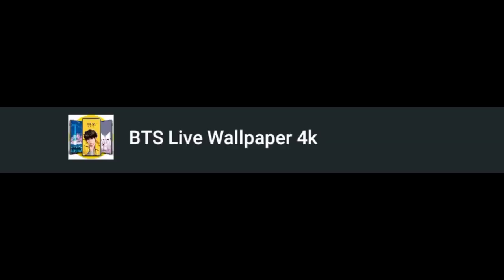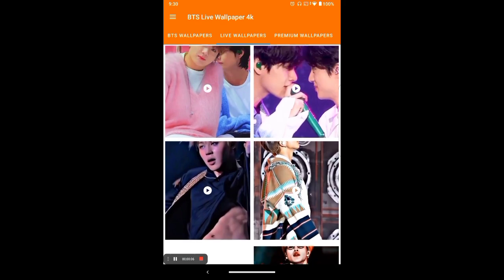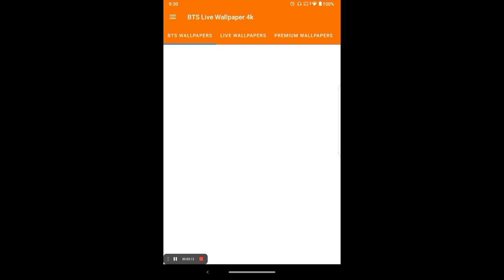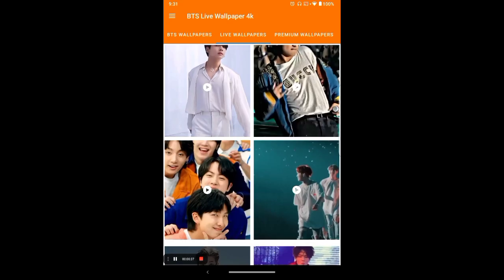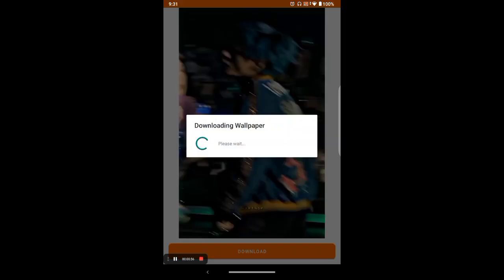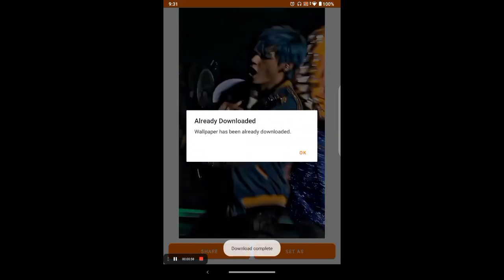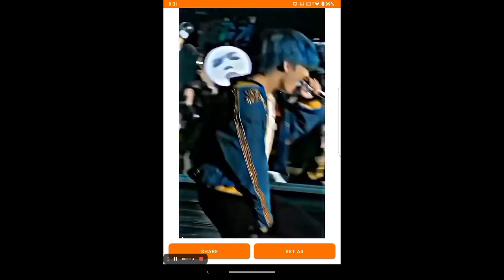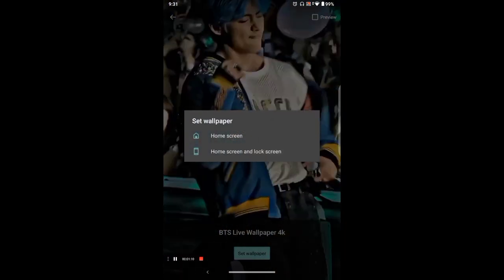How to get BTS live wallpaper for mobile|| Easy Tutorial!||lia the lolly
*-open me-*

Hey guys i just wanted to let you know i dont think you need that exact app u can get whatever app comes up with the same app name! Im pretty sure at least 😅

Edited with capcut || Songs: Permission to dance by BTS

thats all for now i think byee!